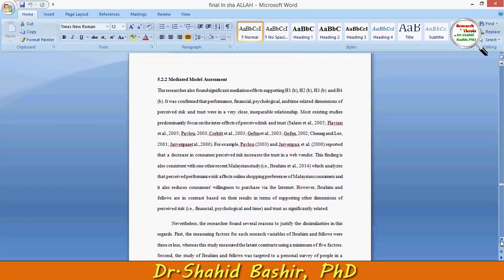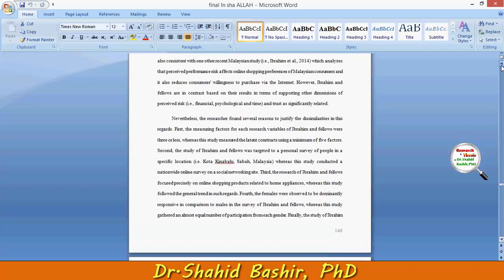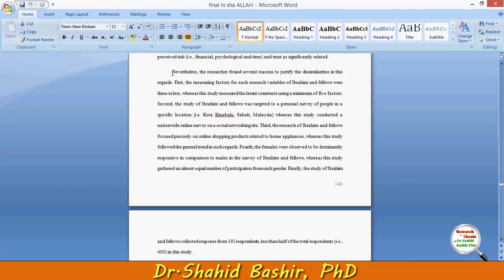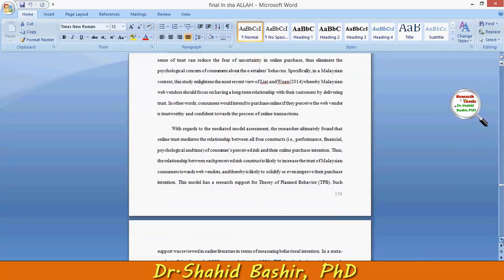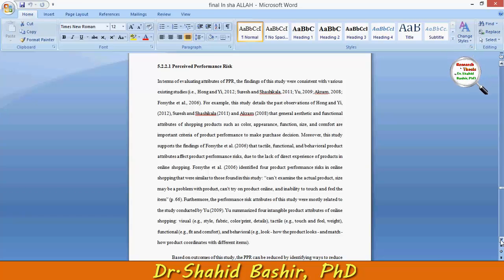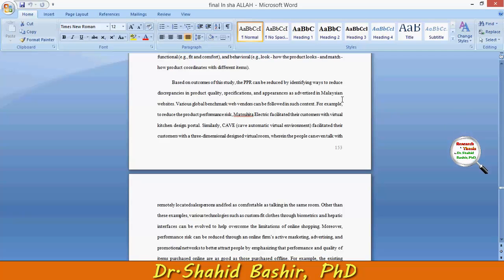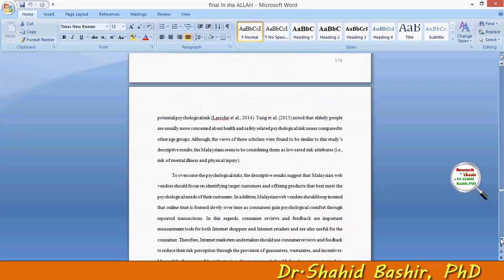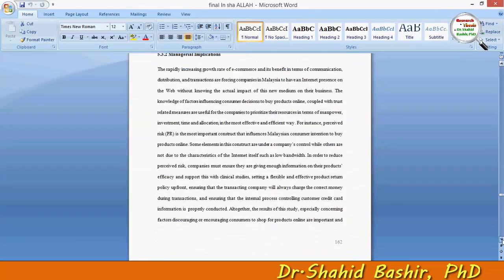Discussion of results Part 2 by Dr.Shahid Bashir, PhD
Discussion of results Part  2 by Dr.Shahid Bashir, PhD - Research and Thesis

quantitative research,
fundamental research,
fundamental reggae,
fundamental research in hindi,
fundamental results,
reading fundamental,